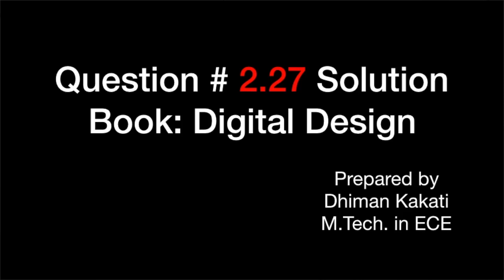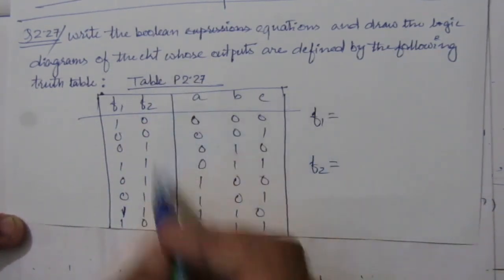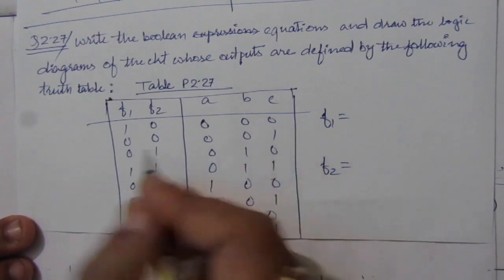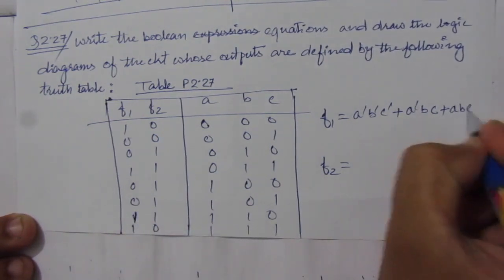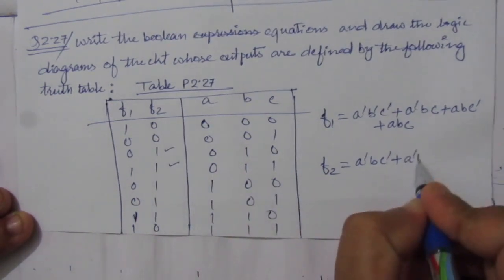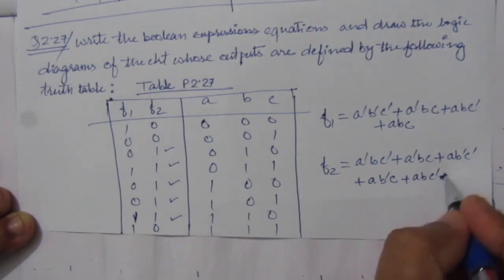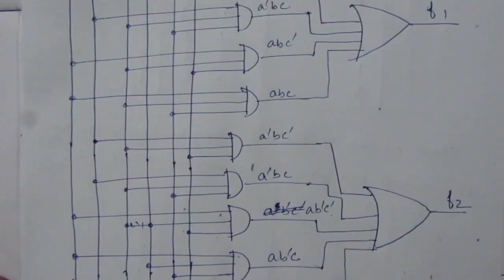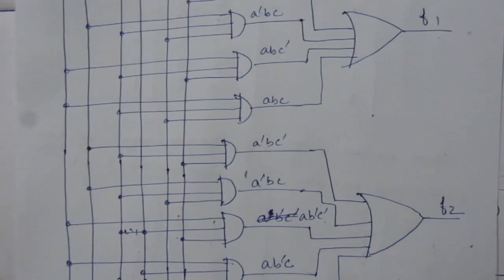Q. 2.27: Write the Boolean equations and draw the logic diagram of the circuit whose outputs are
defined by the following truth table:
Table P2.27
f1 f2 abc
11000
01001
10010
11011
10100
01101
10111